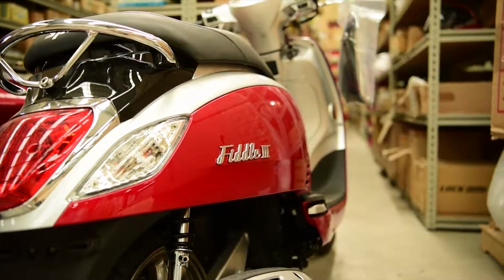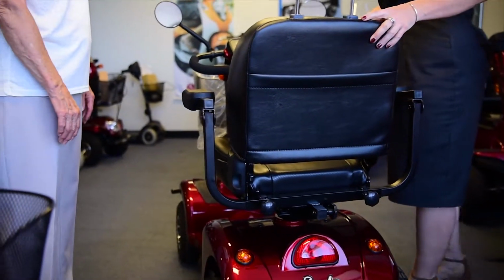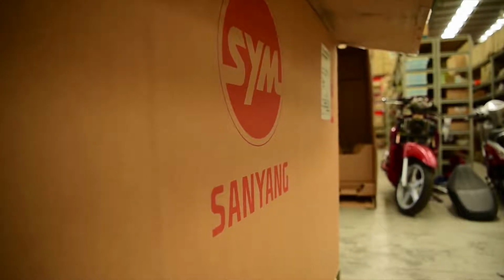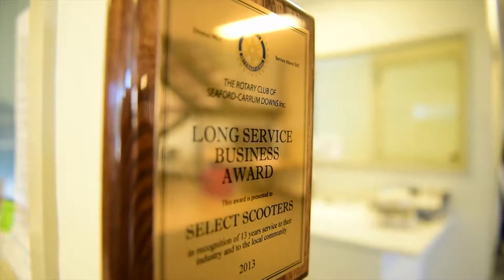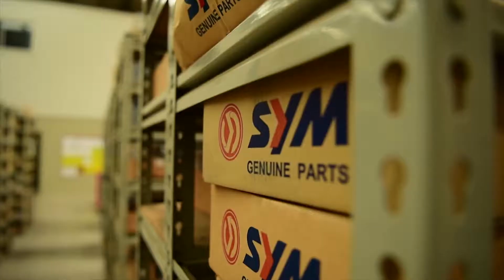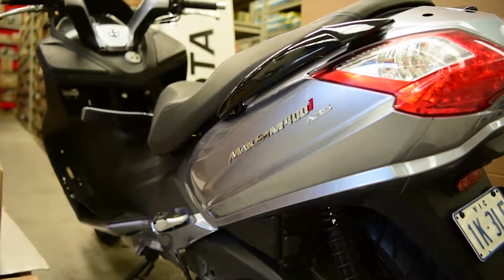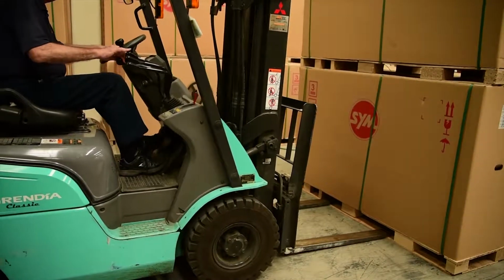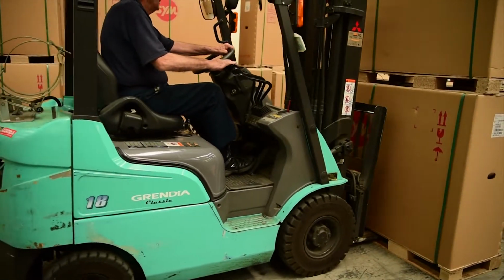Select Scoota #1 Scoota importer in Australia - Xero & Dear Inventory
Select Scoota #1 Scoota importer in Australia - Business Intelligence with Xero, Dear Inventory and SMART Business Solutions

SMART Business Solutions - 2016 Xero Accounting Firm Partner of the Year - Victoria
Select Scoota moved to Xero and Dear Inventory with the assistance of the team at SMART Business Solutions. Providing the business with real-time business information on imported products, landed cost per product, Forex exposure based on currency changes and hedging, and stock levels to enable management to make informed decisions in a competitive market.

Want to grow your business? You need SMART solutions for your business, not just annual tax compliance. SMART Business Solutions can provide cloud-based accounting solutions for inventory, point of sale, consulting, trades, projects and more. Contact SMART Business Solutions on 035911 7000

Want to reduce your fuel bill and run around the city, or need a mobility scoota, contact Hollie, Tim and the team at Select Scoota with retailers throughout Australia.